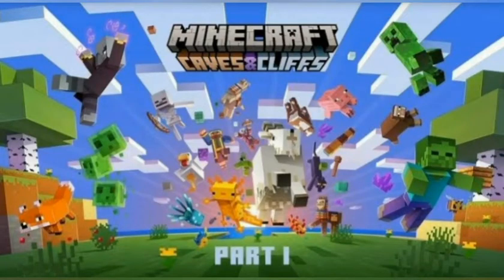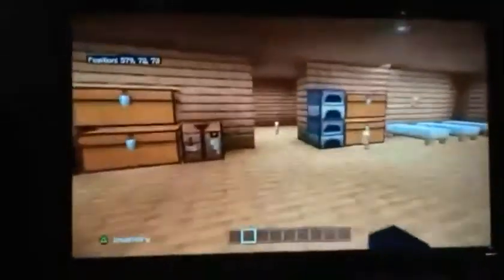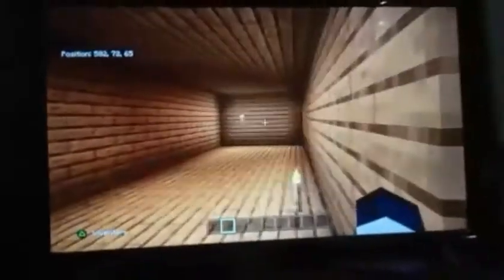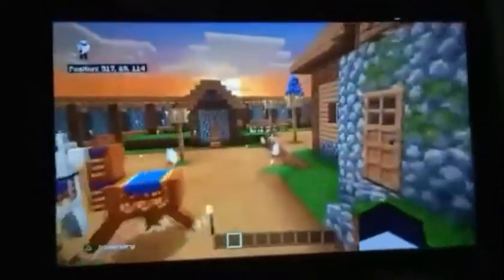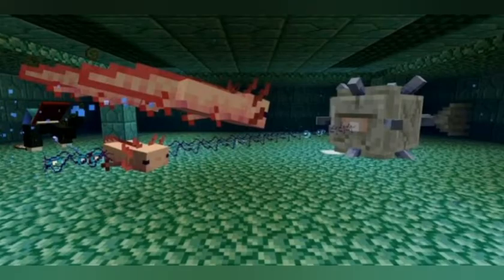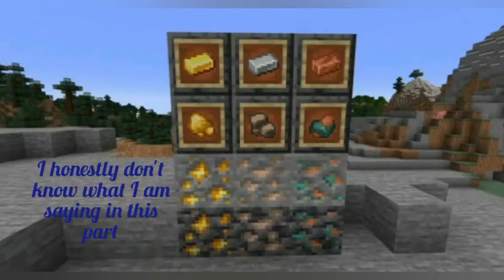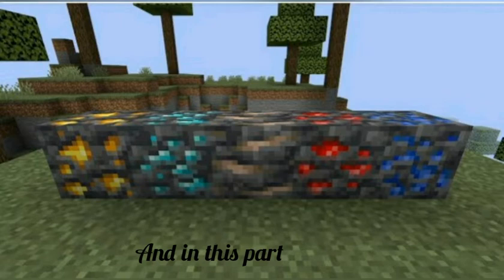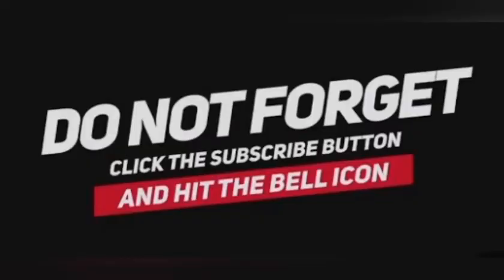⚡Minecraft 1.17 is awesome ⚡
This update is so cool can't wait for more update to arrive